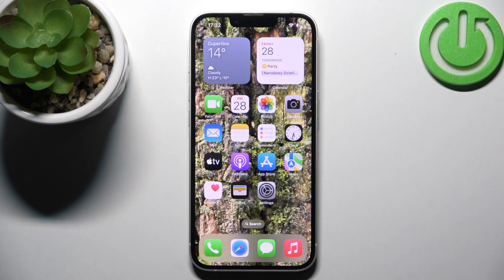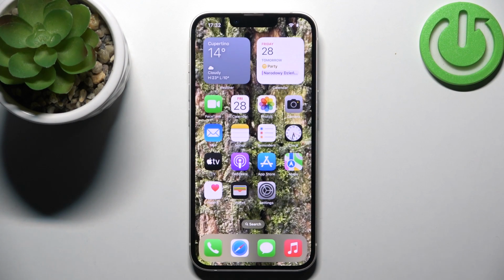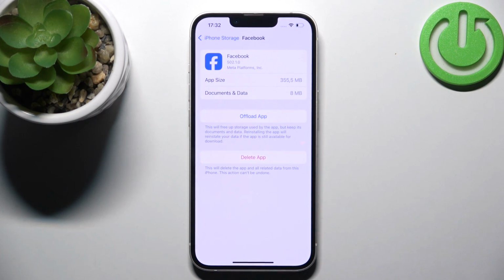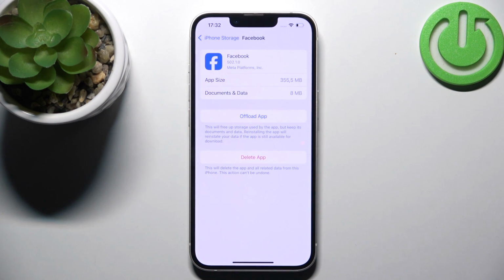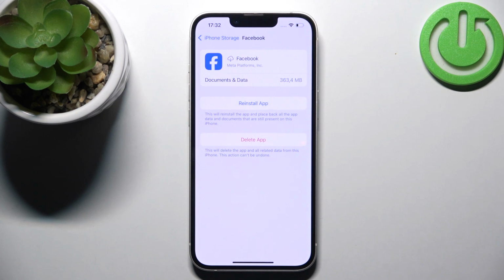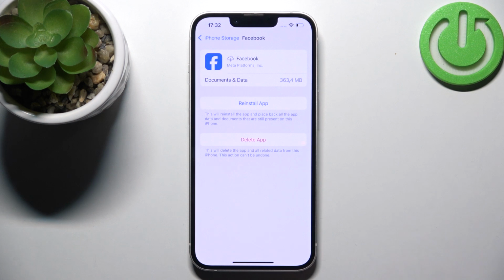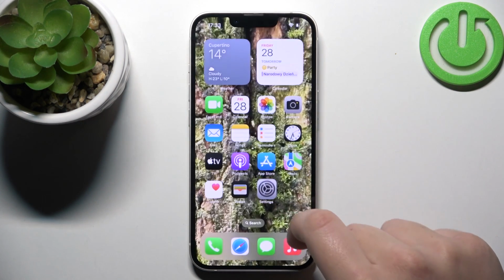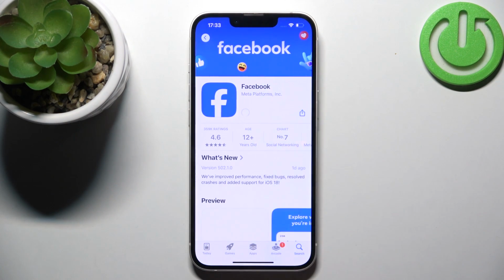How to Clear Facebook Cache on iPhone 16e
Learn how to clear the Facebook cache on your Apple iPhone 16e to free up storage and improve app performance. This step-by-step guide walks you through the process of deleting cached data without losing your account information. Keep your device running smoothly with this easy tutorial.

How to delete Facebook cache on iPhone 16e?
How to free up storage on iPhone 16e?